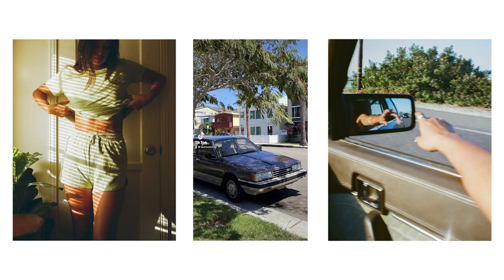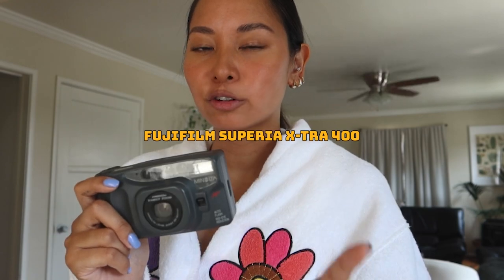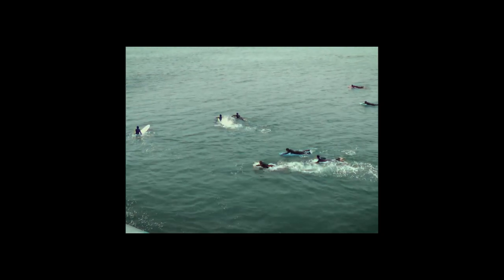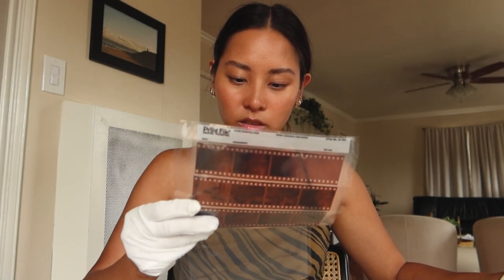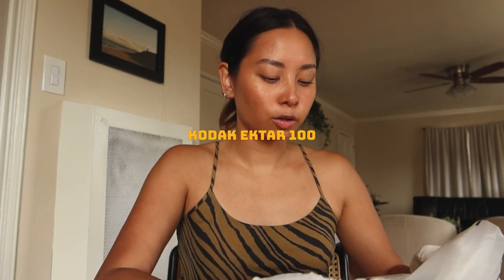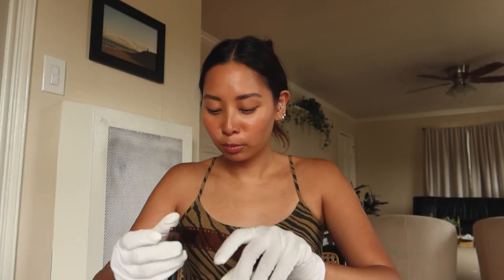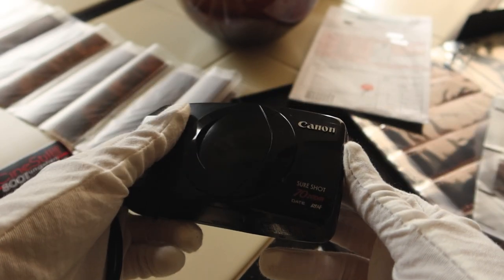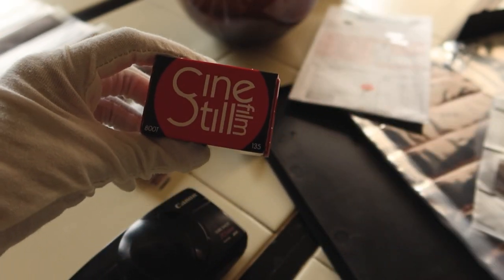LIFE ON FILM 🎞️ a 35mm film photography vlog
Testing out a $5 film camera, getting my film developed, thrifting a new 35mm point and shoot camera, and how I've been documenting life on film lately. This is just a fun hobby that I've been taking up in my spare time and I wanted to share.***

Cameras mentioned:
✖ Fujifilm Zoom Date 110EZ
✖ Minolta Freedom Family Zoom
✖ Canon Sure Shot 70 Zoom

Film stocks mentioned:
✖ Kodak ColorPlus 200**
✖ Kodak Ektar 100**
✖ Fujifilm Superia X-TRA 400**

Film Negative Gear:
✖ Storage Binder**
✖ Lintless Gloves**
✖ Film Negative Sleeves**

Photo Lab: The Photo Lab in Costa Mesa, California
Where I thrifted my cameras: Park’s Antiques in Long Beach, California

// VIDEO DETAILS //
Camera: Canon EOS R
Lens: RF 24 - 105mm f/4
Editing Software: Adobe Premiere Pro CC